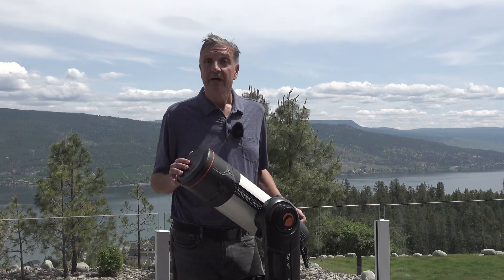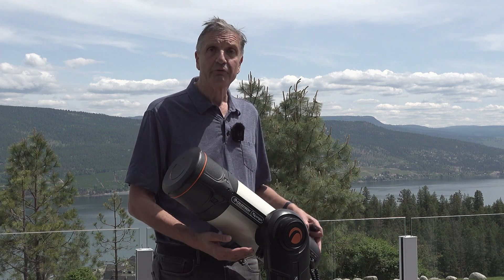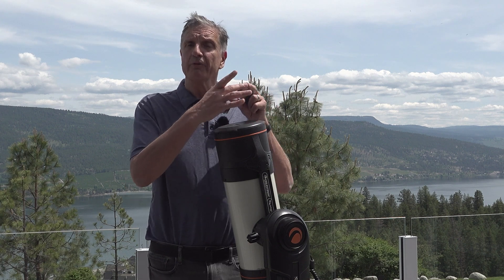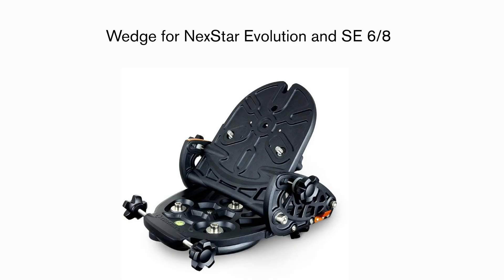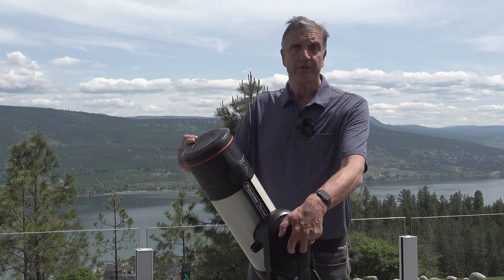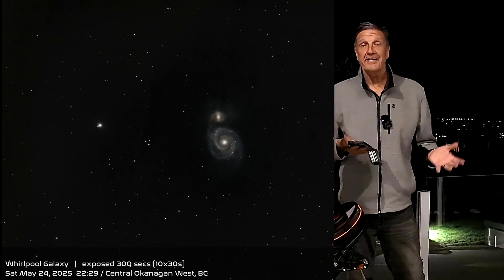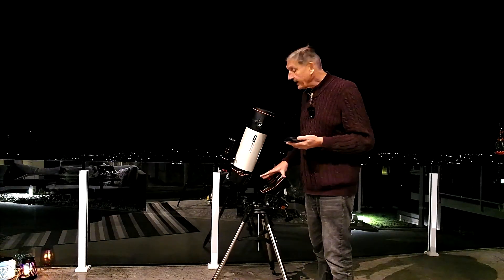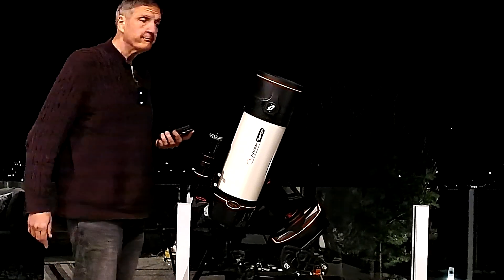Celestron Origin Tutorial: Adding the Evolution Wedge and StarSense Autoguider with Dr. Sasse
Join Christian Sasse as he demonstrates how to upgrade your Celestron Origin with two powerful accessories: the Evolution Wedge and StarSense Autoguider. These additions unlock equatorial wedge mode, allowing Origin to align with Earth’s rotational axis and eliminate field rotation during tracking. The result? Longer sub-exposures and the ability to image objects near zenith—where the sky is darkest and details are clearest. With the wedge and Autoguider combo, advanced users can fine-tune performance for deeper, more precise astrophotography. Watch as Christian walks through the setup and shares tips to get the most from your Origin’s expanded capabilities.